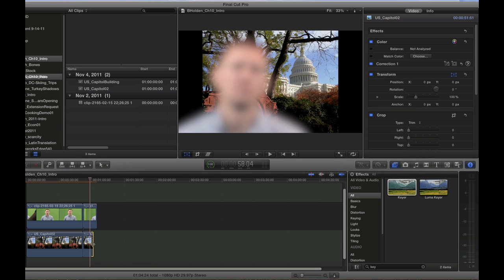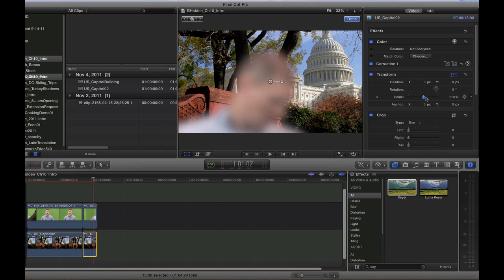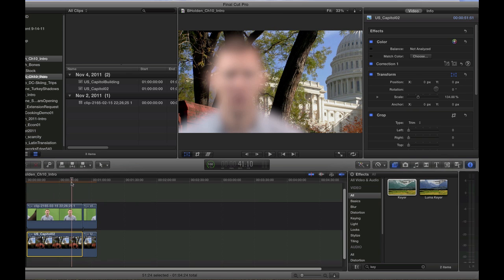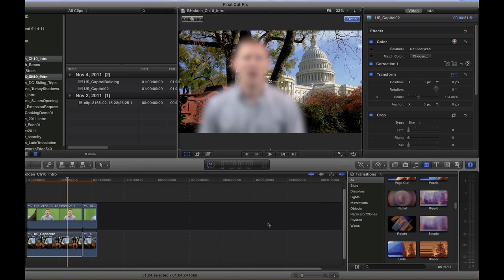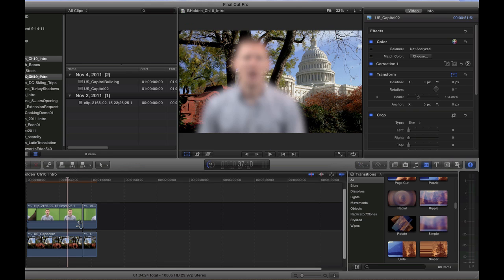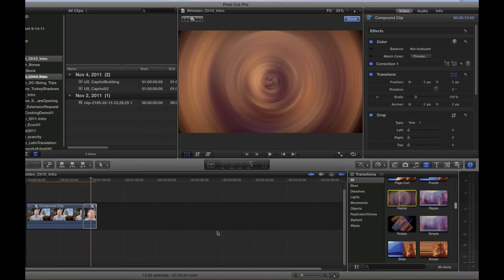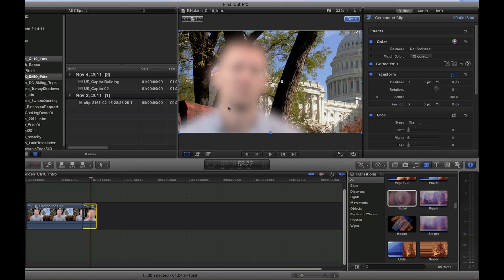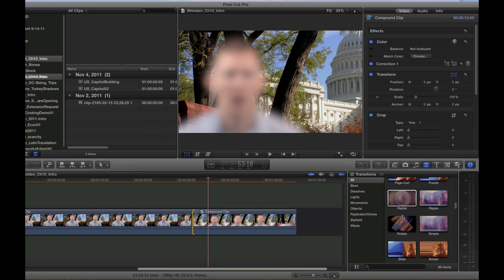FCPX - Compound Clip Transition Problem...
Can anyone help??